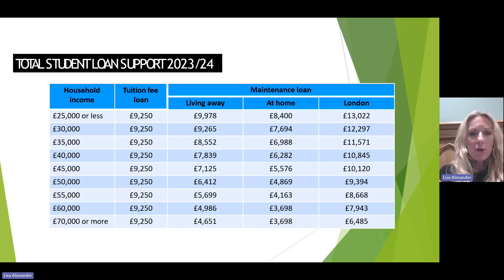The Malling School - Student finance